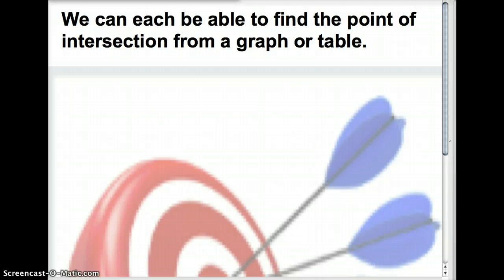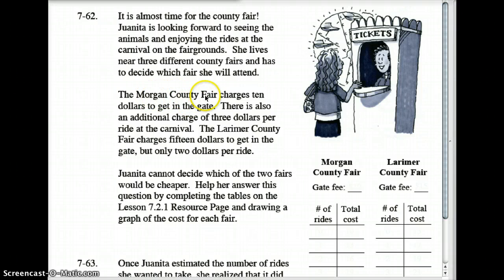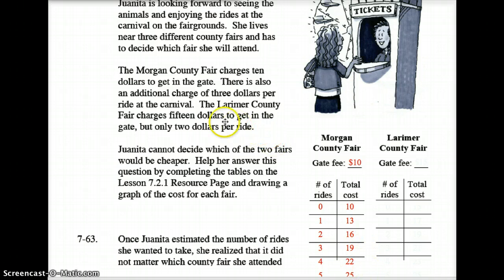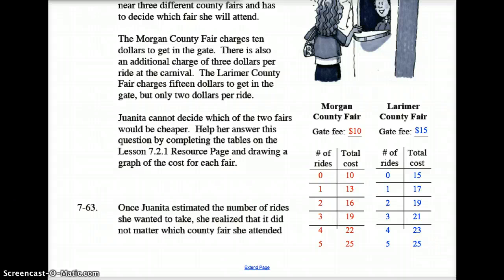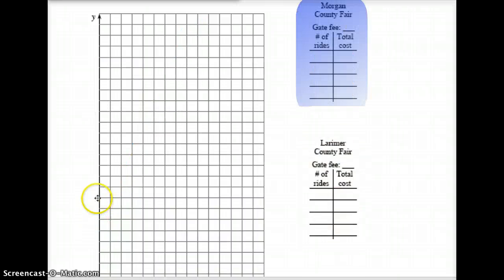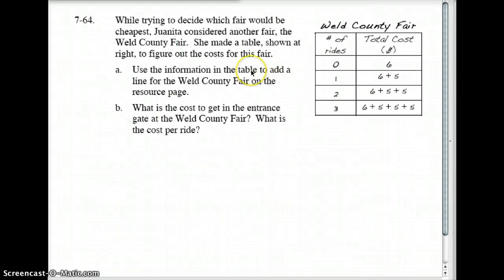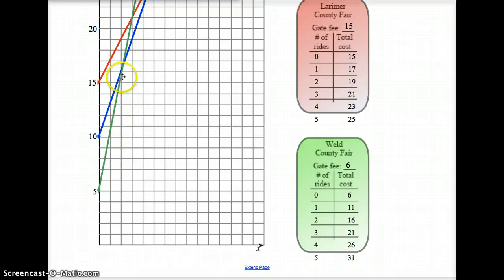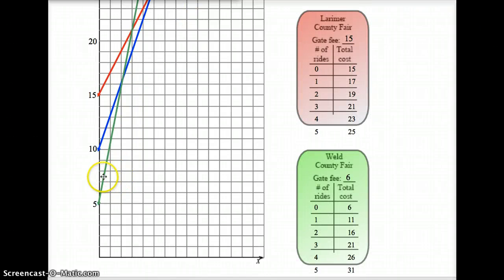MC 7.2.1 Intersections from Graphs and Tables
Finging the meaning of the point of interscetion using a graph or table.